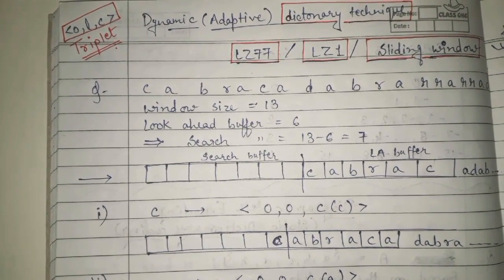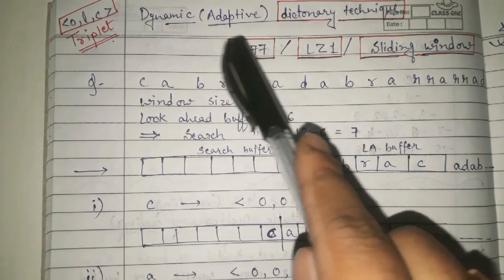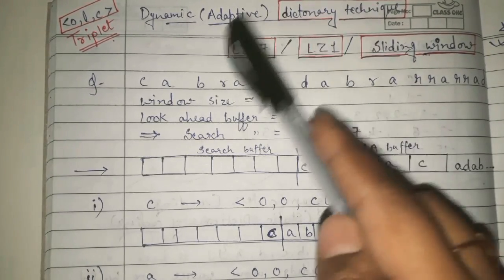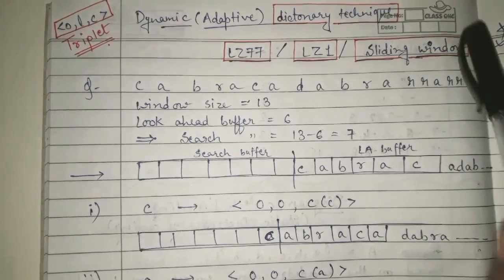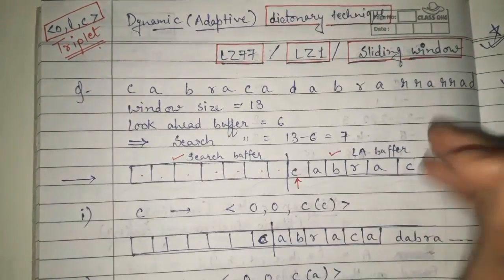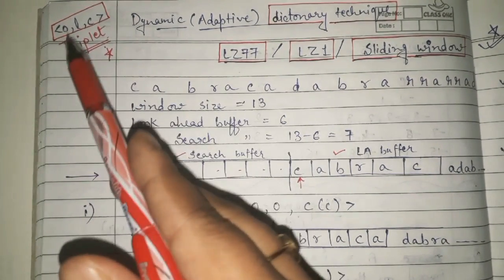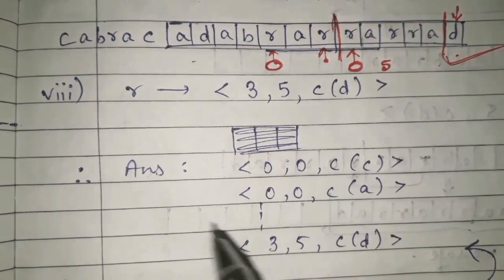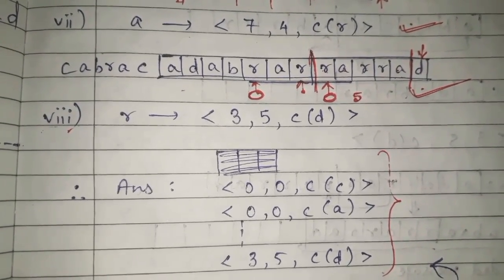13. lz77 encoding and decoding example | LZ1 ENCODING : adaptive dictionary in data compression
LZ77 encoding and decoding example of adaptive dictionary coding in data Compression is explained fully in this video with a detailed example. In this video of CSE concepts with Parinita Hajra, we'll see the overview of encoding and decoding example of adaptive dictionary coding in data Compression